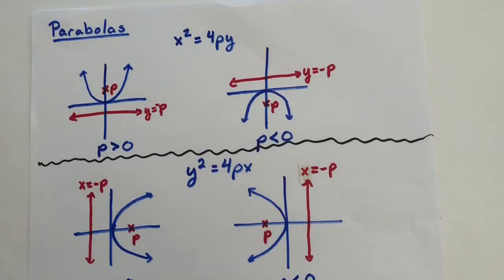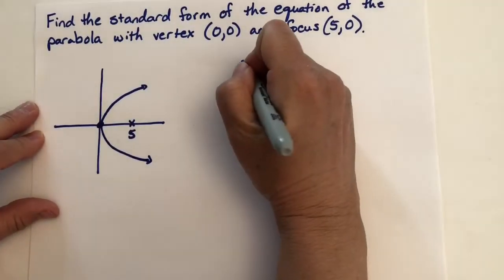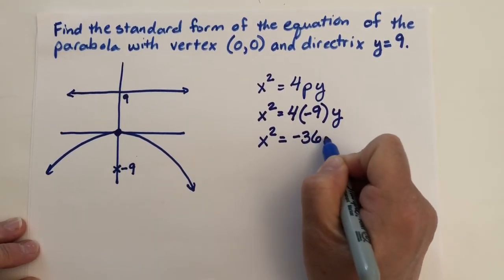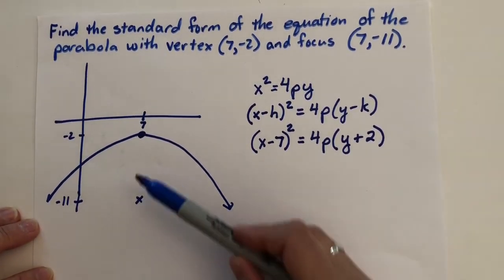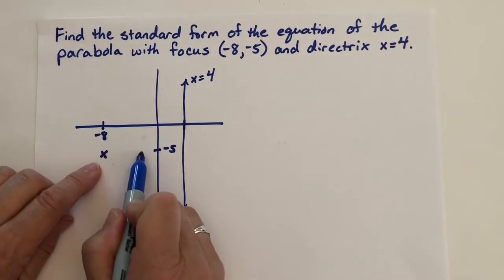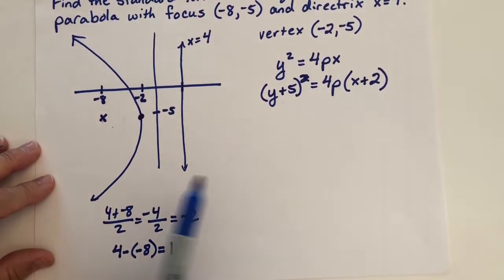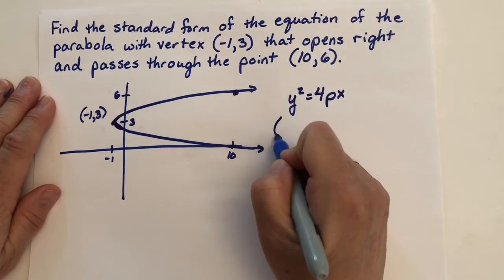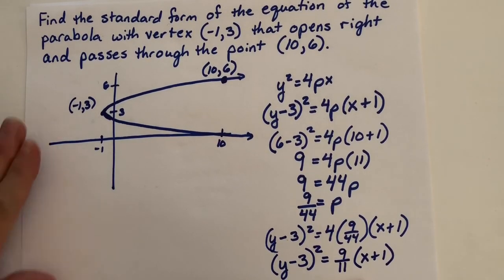Finding the Equation of a Parabola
in this video, you'll see how to write the equation of a parabola given some information about the parabola. (In this video, I use 4p for the coefficient of the linear term.)